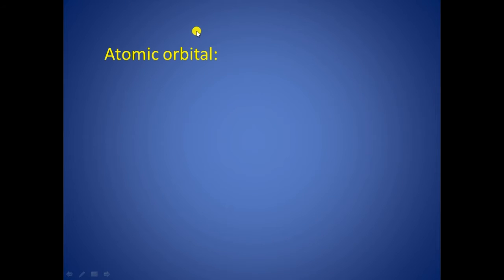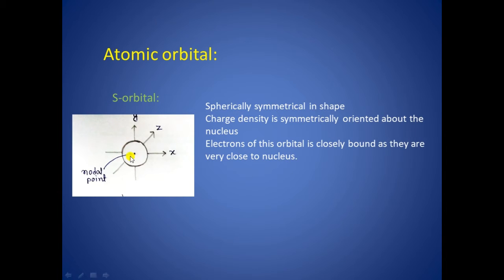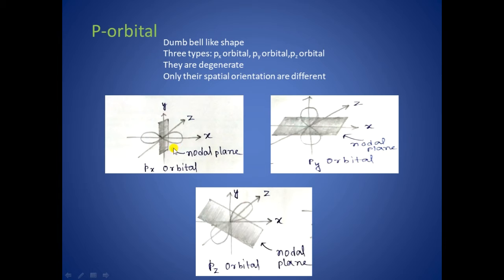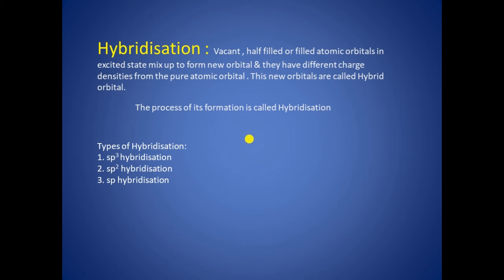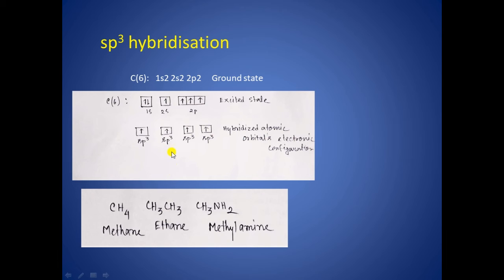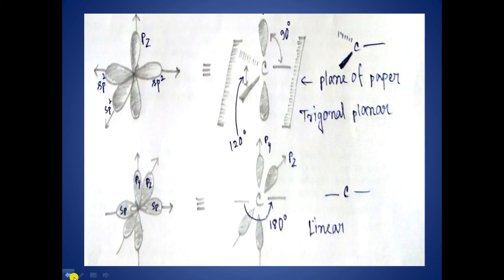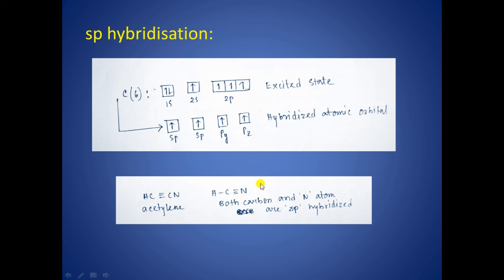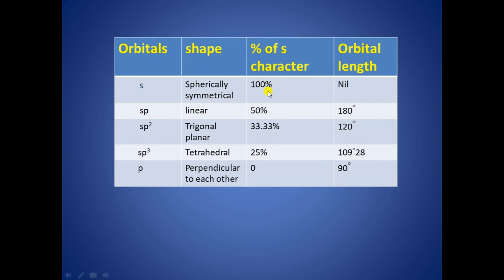Organic chemistry_ s, p orbital; sp3,sp2,sp hybridisation, relative energy between them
TOPICS COVERED :
01:00- S ORBITAL
02:00- P ORBITAL
03:12- HYBRIDISATION
04:05- SP3 HYBRIDISATION
05:52- SP2 HYBRIDISATION
07:05- SP HYBRIDISATION
08:00- RELATIVE ENERGY BETWEEN THEM